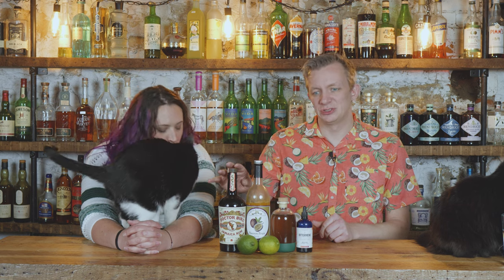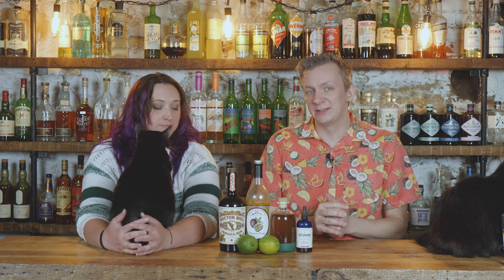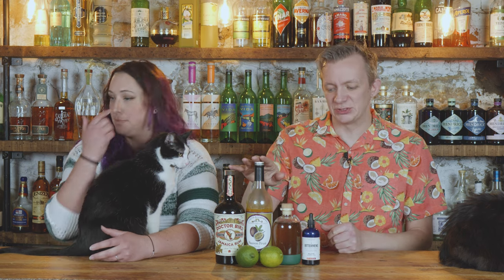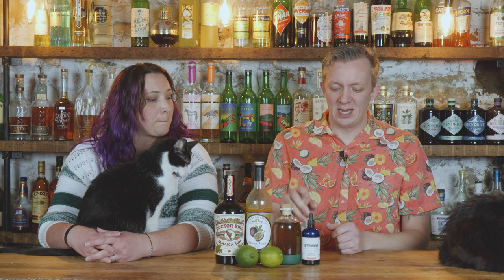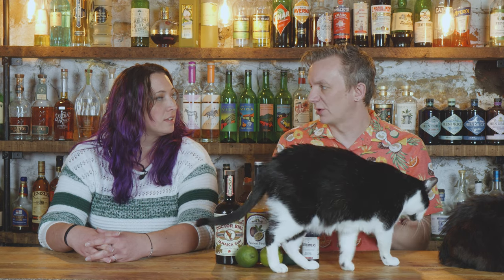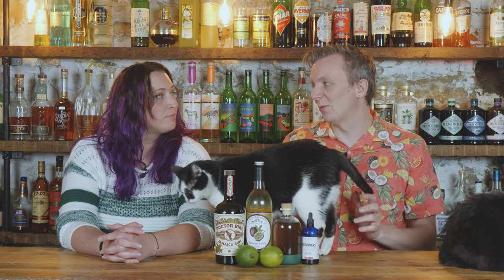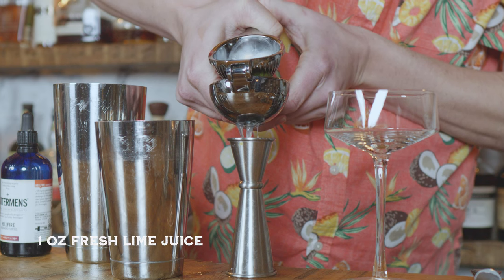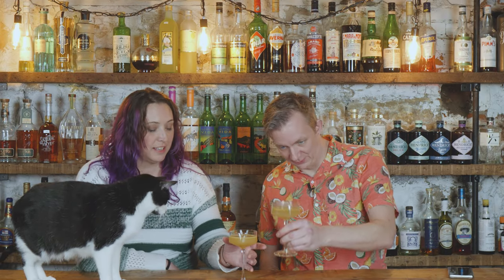Passion Fruit Daiquiri with Doctor Bird Jamaican Pot Still Rum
This Passion Fruit Daiquiri was created by Javier Ramirez from Las Vegas. He uses Doctor Bird Jamaican Pot Still Rum to give it a bold and funky flavor.

Passion Fruit Syrup

Passionfull Daiquiri Recipe
2 oz Doctor Bird Rum
3/8 oz Passion Fruit Syrup
3/8 oz Vanilla Syrup
1 oz Lime Juice
1 Dash Hellfire Shrub